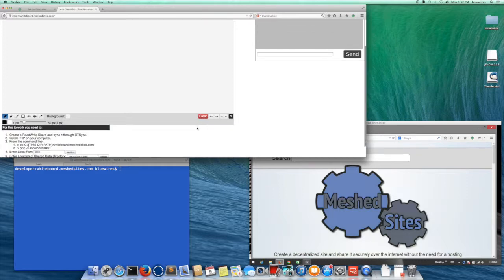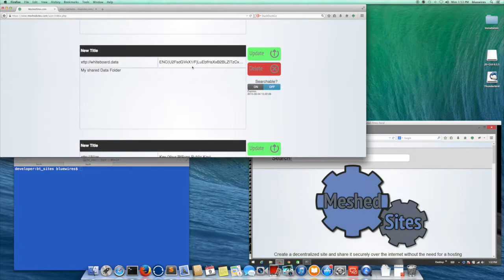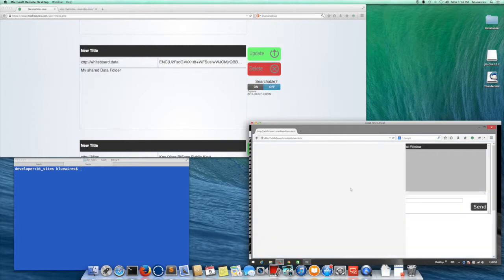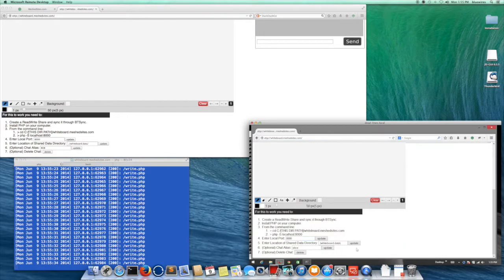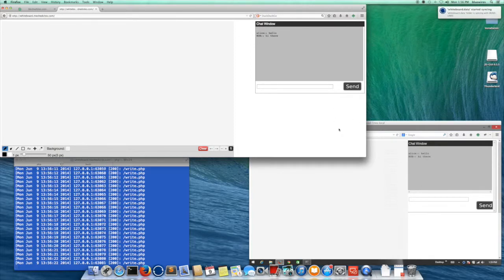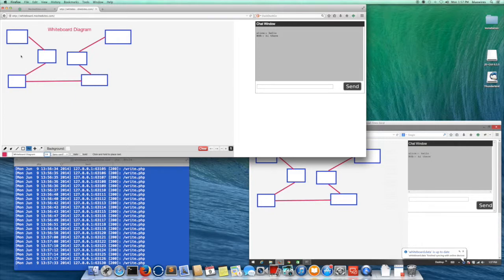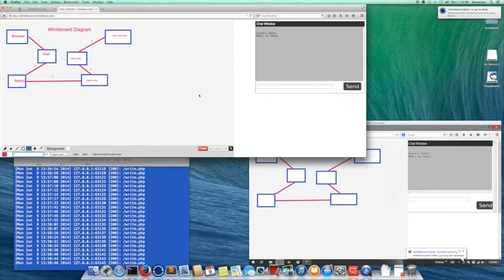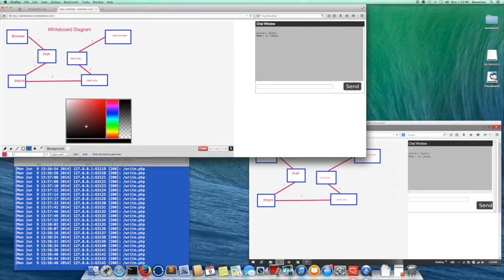Decentralized WhiteBoarding and Chat